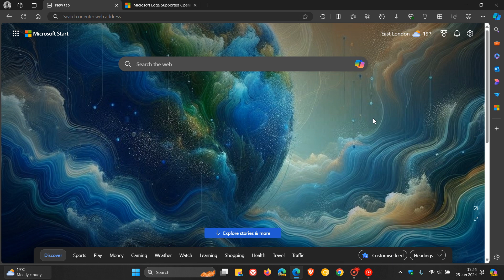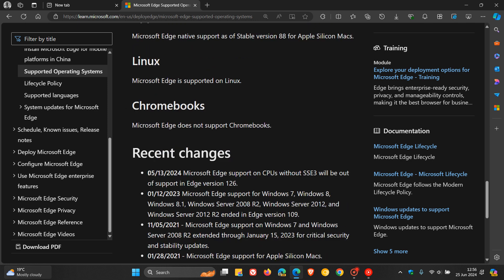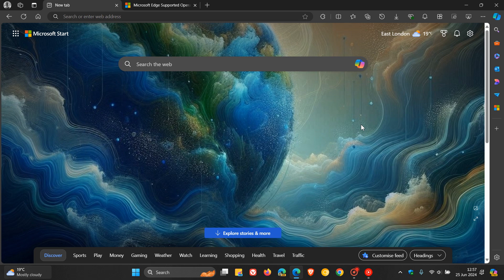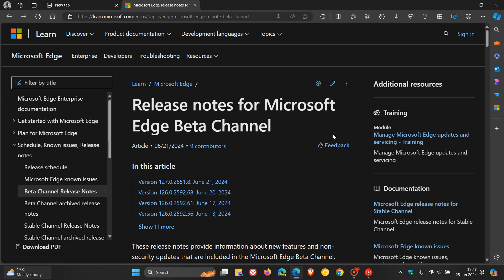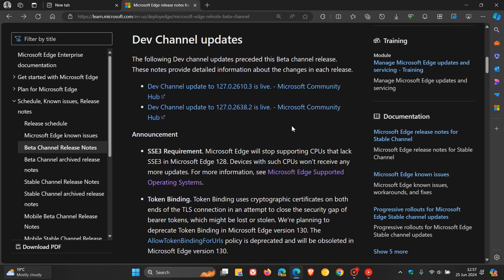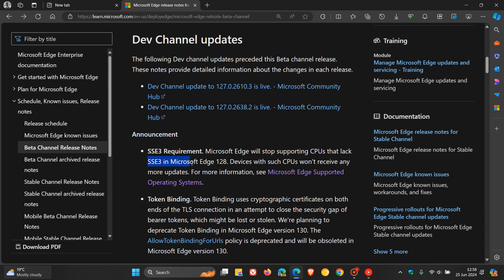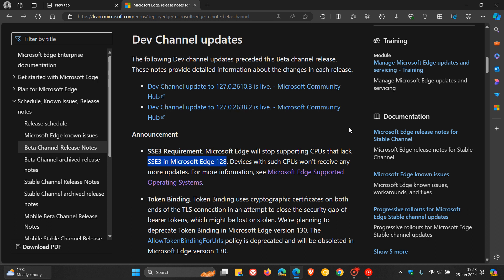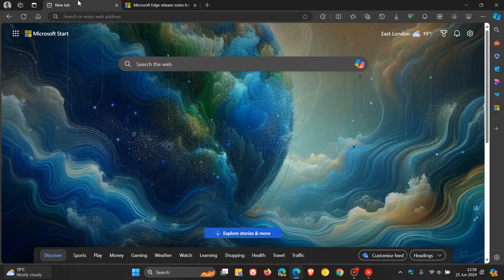Microsoft is Confused as to when Edge is Ending Support on CPUs without SSE3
Originally Microsoft announced that starting with Edge 126, the browser will require a processor with the SSE3 instruction set and newer This seems to have possibly "changed."